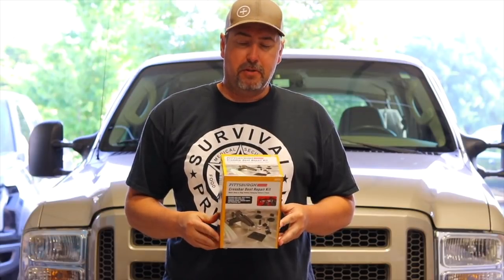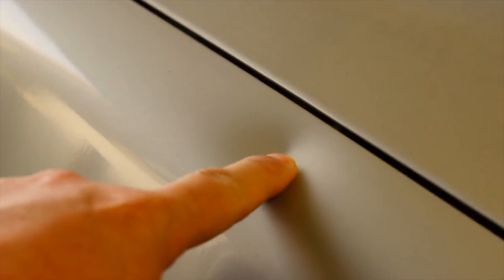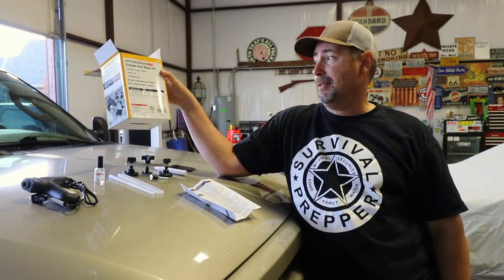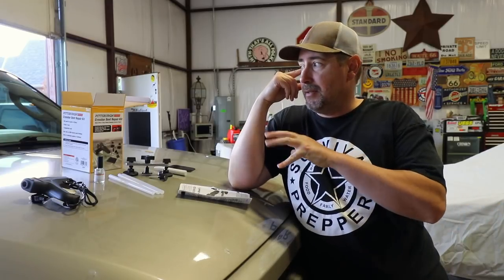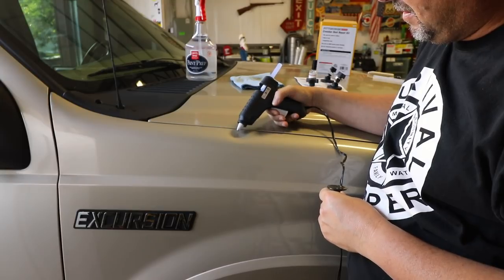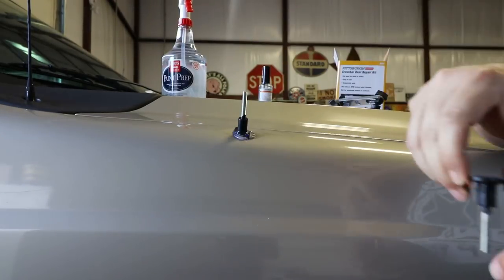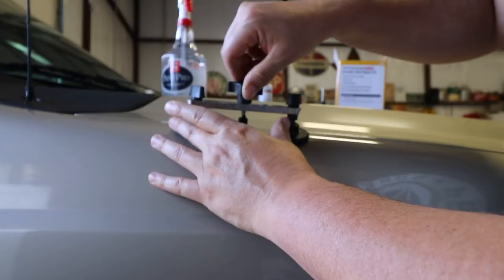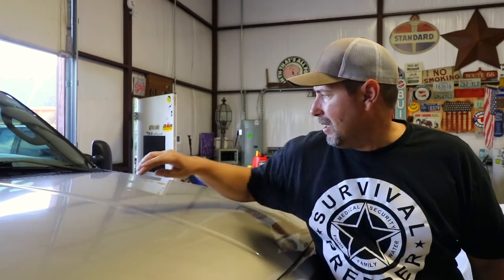Are Harbor Freight Tools any good? -- Pittsburg Crossbar Dent Repair Kit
This video tries to determine if the cheap Harbor Freight tools are any good.  This time we test out the Pittsburgh Crossbar Dent Repair Kit.  Total cost was around 13 dollars.  Can this cheap Dent Puller really work on automotive dents?  I test it out on a Ford Excursion that has some pretty serious hail dents in the hood and fender.  Will is actually make the dent's better, let's find out!!!

Items used to film this video:

GoPro Camera used in filming
Microphone used in filming this video
Joby Gorilla Pod Full Size Tripod
Joby Suction Cup Go Pro Holder